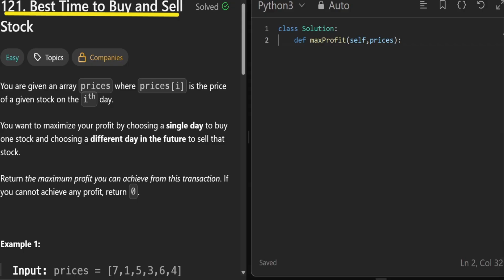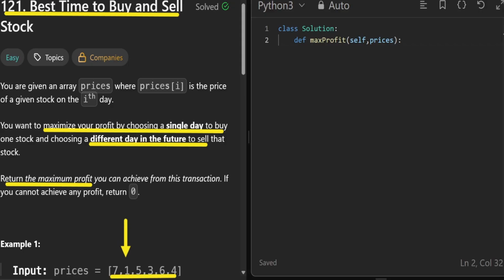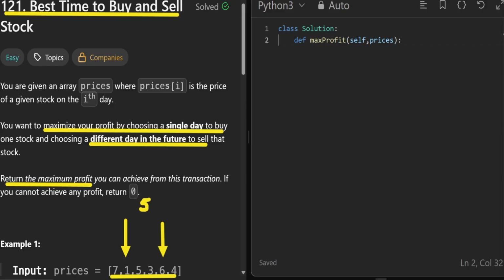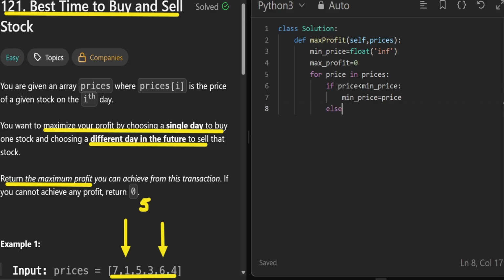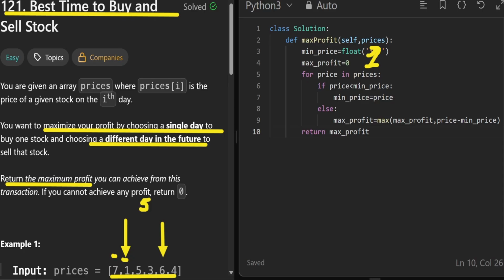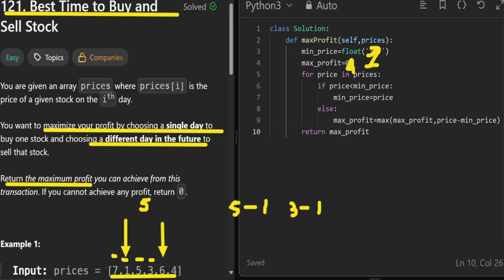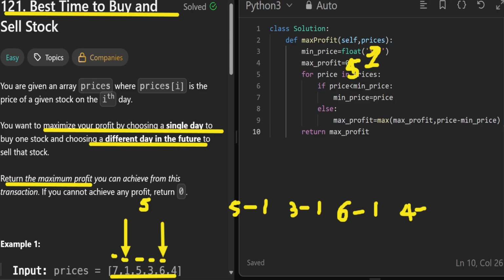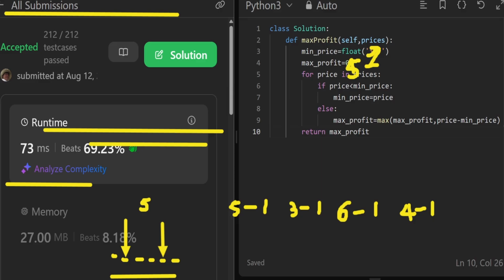Leetcode 121. Best Time to Buy and Sell Stock 💲Track the Min, Max Your Win! 📉 💰🤑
One clean, optimal solution to find the maximum profit from a single buy-sell transaction so you can master this pattern for similar Leetcode stock trading problems